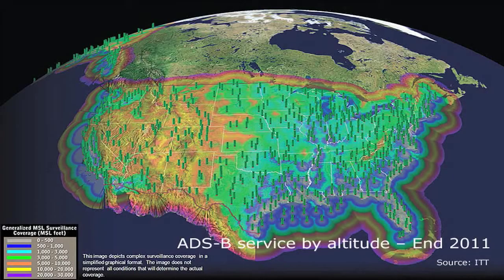Why equip with ADS-B now?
Why equip with ADS-B now? FreeFlight Systems President and CEO Tim Taylor answers.